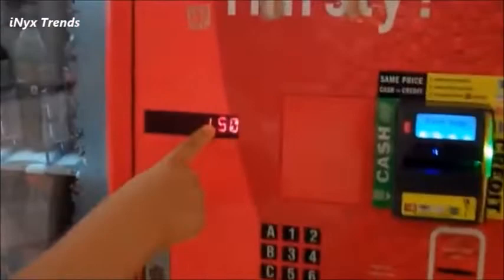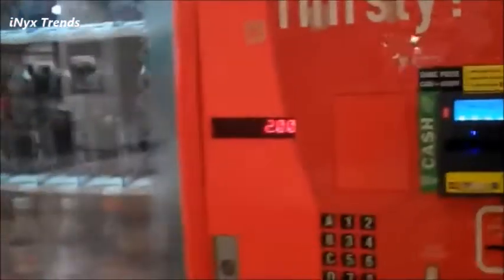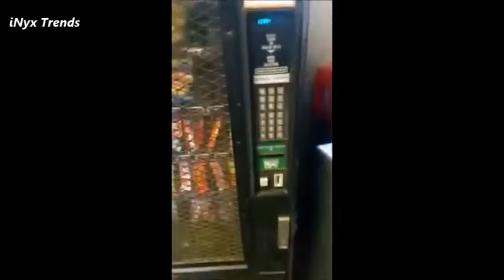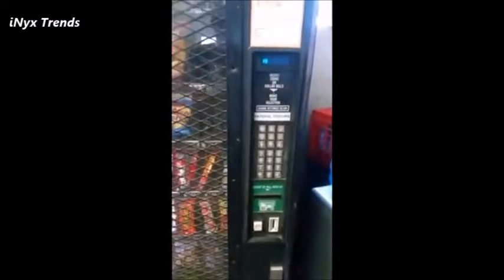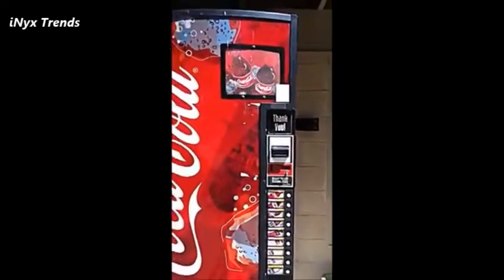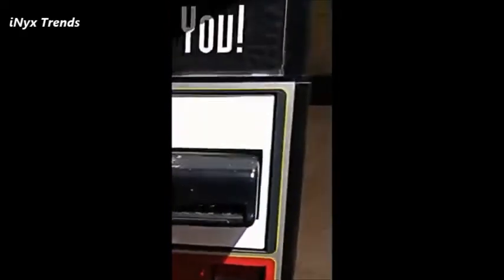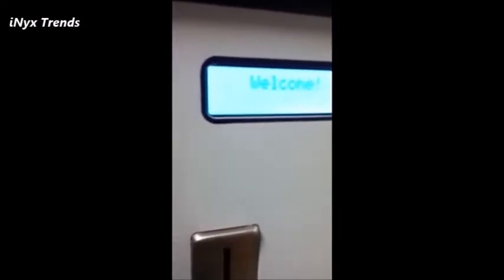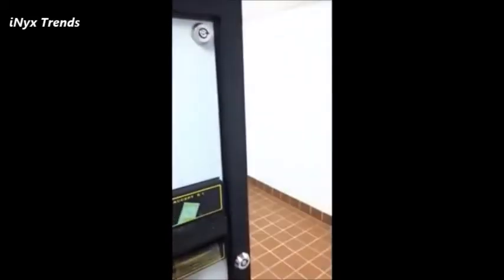How To Get Free Food & Money on Vending Machine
How to get free food and money on vending machine. Watch How
Kids don't try this...